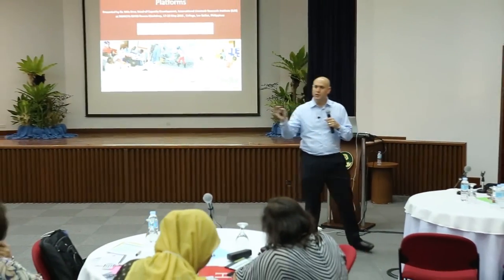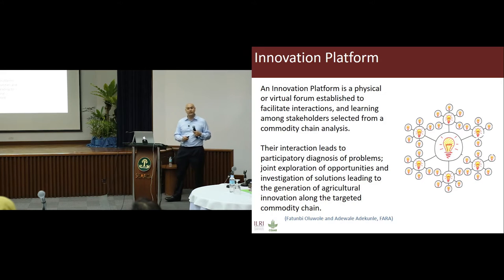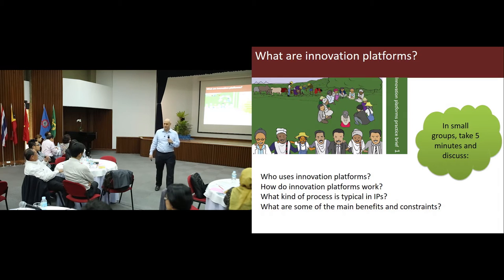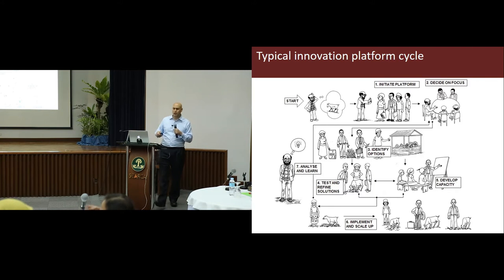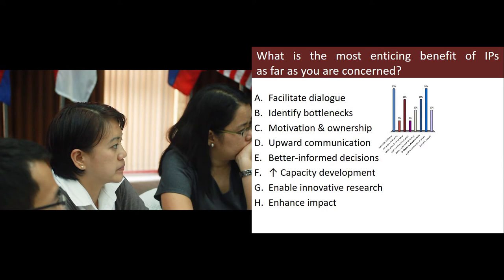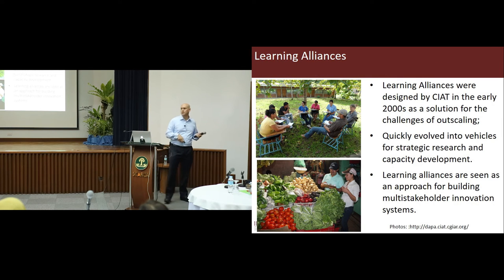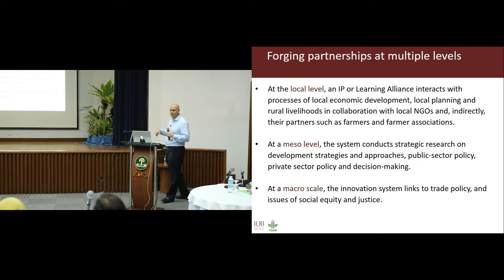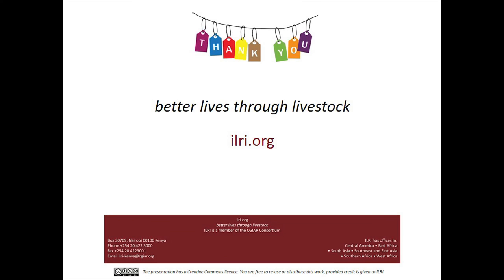An overview of innovation platforms